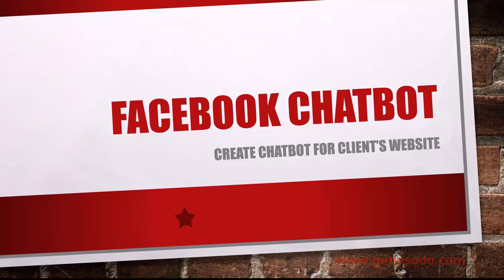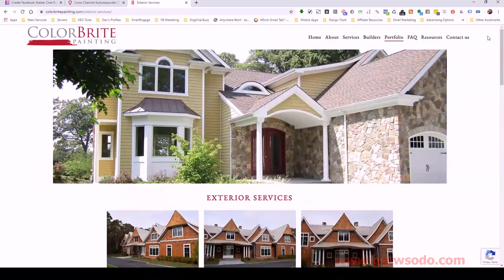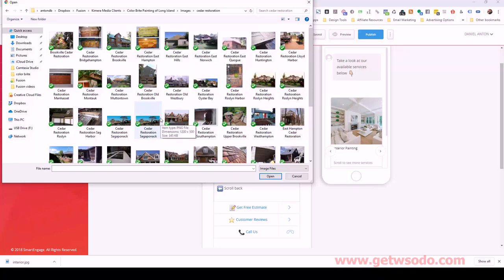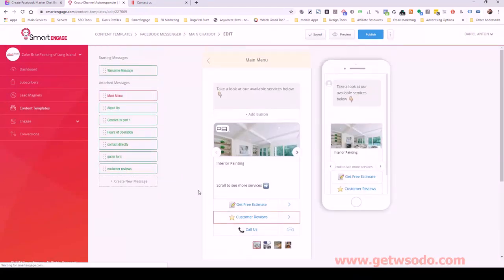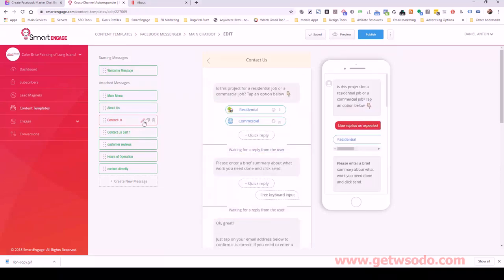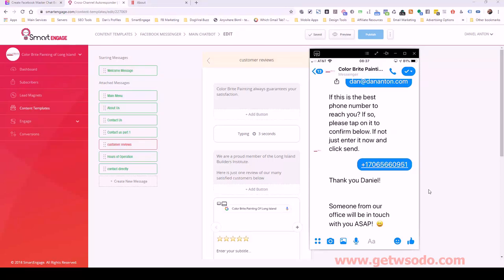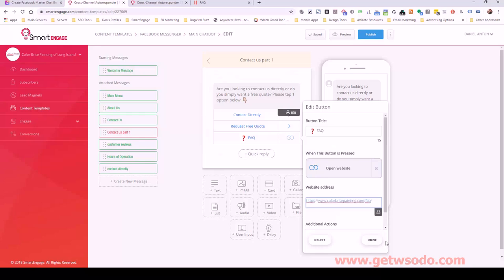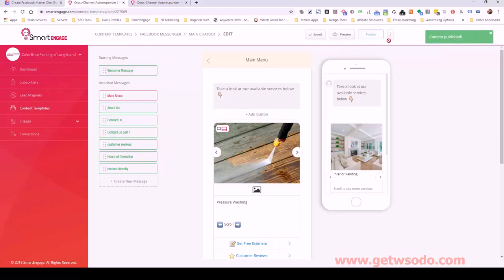02-Dan Fusion 8 FaceBook Chatbot b Create Main Chatbot for Client's Website